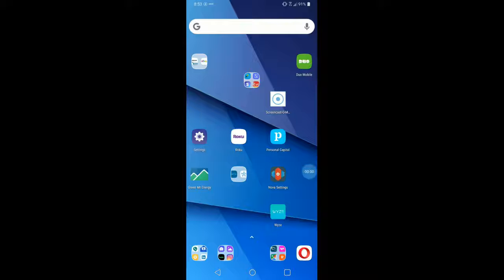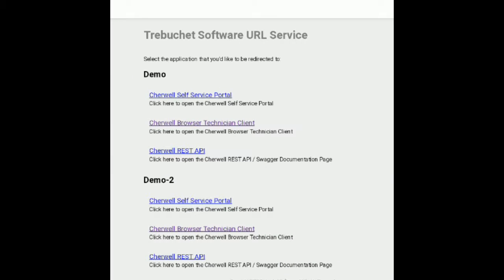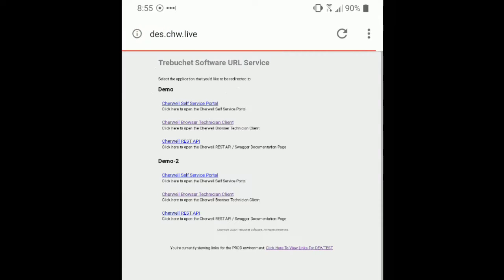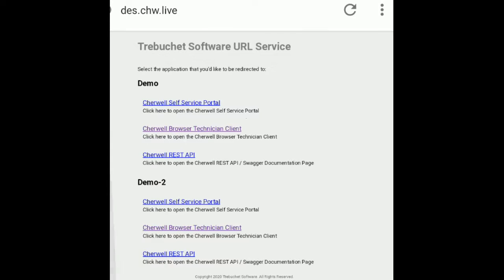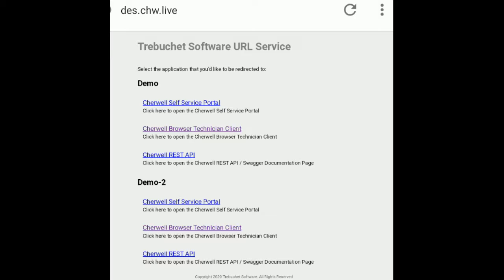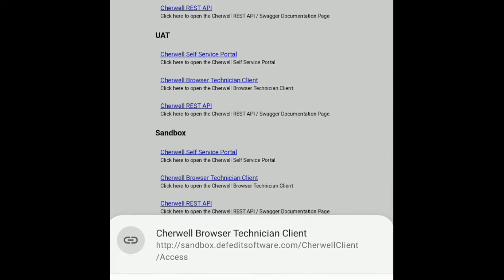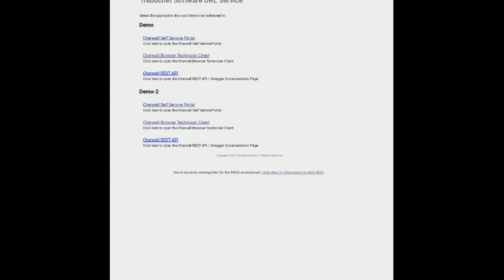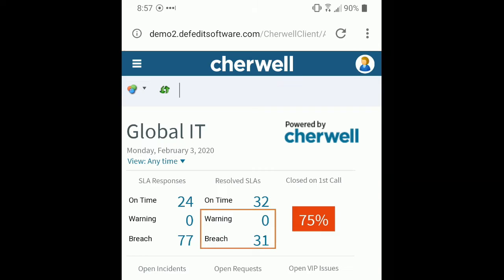Our Chw.Live URL Shortening Service For Mobile Devices!